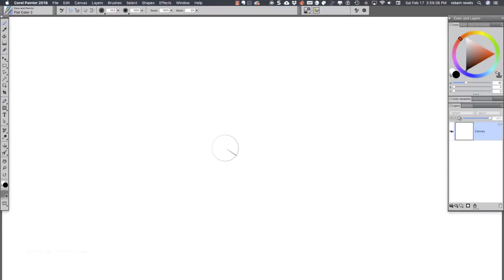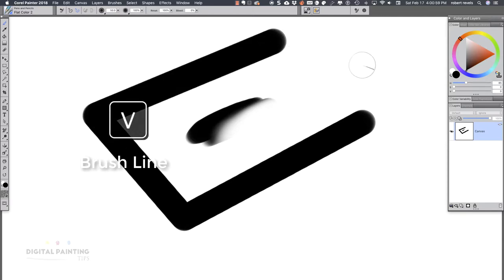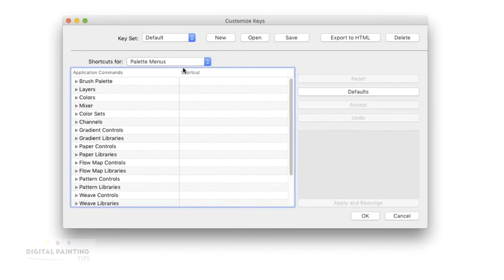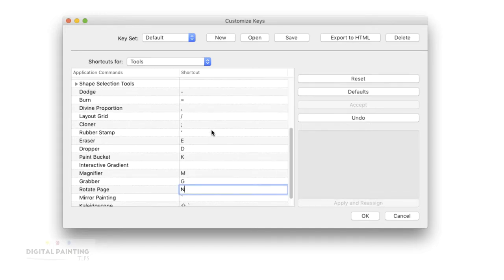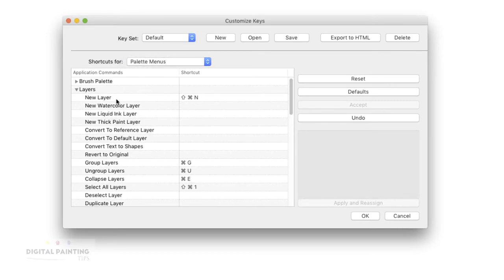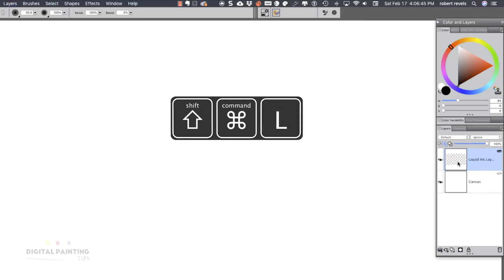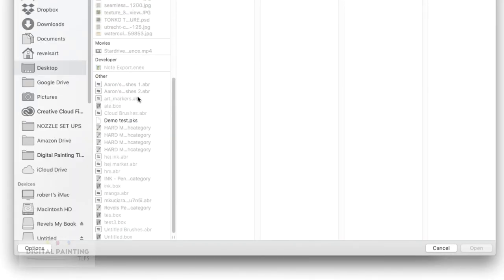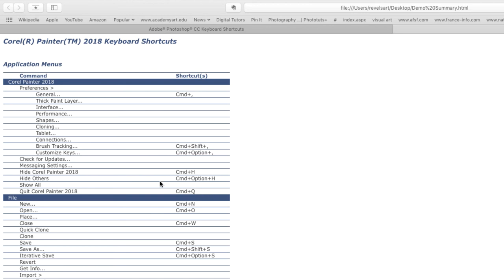Master Corel Painter 2018 | Digital Painting Tips [Painter 101] — Create Custom Keyboard Shortcuts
In this Tutorial you will learn how to create your own custom KEYBOARD SHORTCUTS in Corel Painter's  2018.

MASTERING Corel Painter 2018 is a beginners guide to Painter. This is part of a SERIES of videos that will be released Every other day. I will breakdown Painter Into easy digestible bites. You will be up and running in know time! Once you understand Painter I will begin to show you various painting approaches. I don’t think you will want to miss out on this. If you don’t have Painter hit the link below to get a 30 day trail and follow along. This will give you a chance to see if you think it is as great as I do at Digital Painting.

My Setup:

◉ Wacom Art  Pen: This is by far my most Prized possession! This Intuos Art Pen allows you to work as though you have a Flat Paint Brush or Design Marker. I have 2 of them, need I say more. I use this in 90?of my paintings. (This only works on the Cintiq's and Intuos Pro Wacom Tablets!)
HIGHLY RECOMMEND!!

◉ Wacom Intuos Pro: This is my go to tablet for general everyday use. I love this for when I am on the move. Works great with 3D applications. Most importantly it supports Tilt input. (Tilt is a must for me!) If you have problems with your wrist do to repetitive stress—please pick up the large version. Cost more, but your wrist will thank you!
HIGHLY RECOMMEND

◉ Wacom Cintiq 27: This a great device. It supports Tilt input. (Tilt is a must for me!) It also works with Wacom's Art Pen, Airbrush, and Classic pen.

◉ If you are a STUDENT or TEACHER and want to check out Painter at an academic Discount see below▼▼▼▼